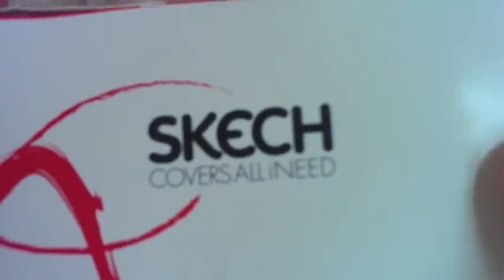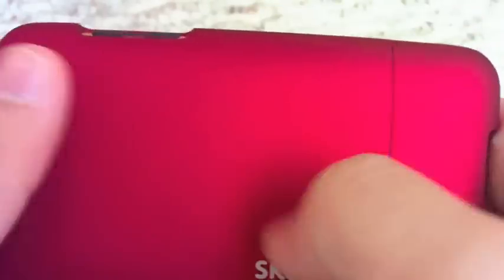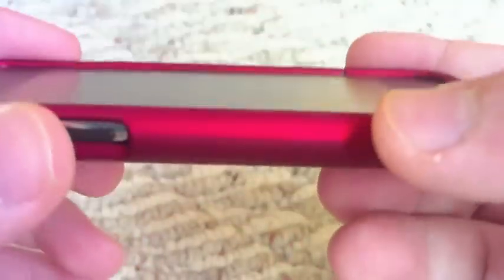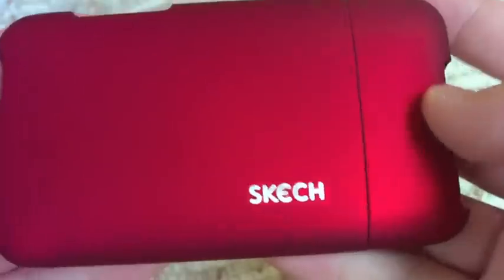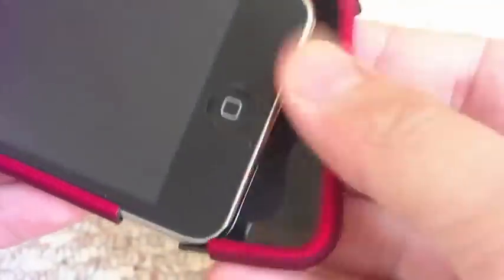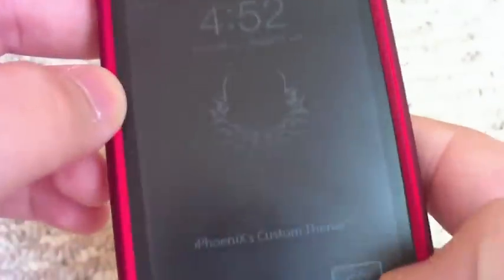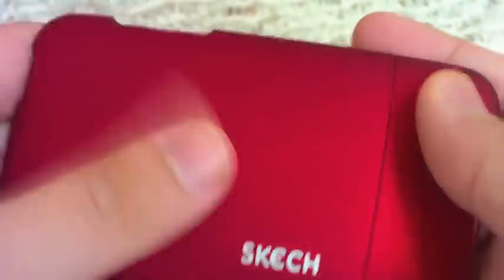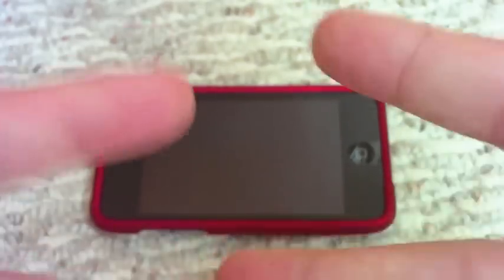Skech Hard Rubber Slider Case Review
Great Slider Case for the iPod Touch 2G/3G